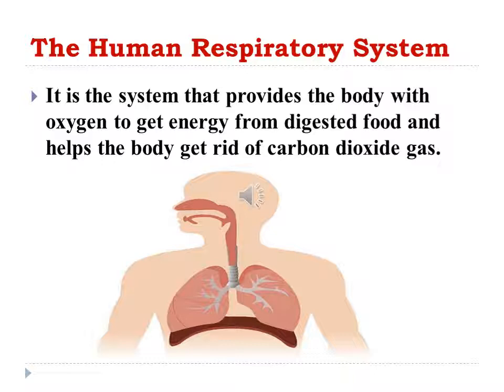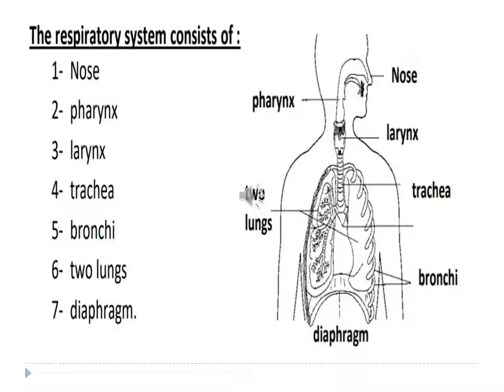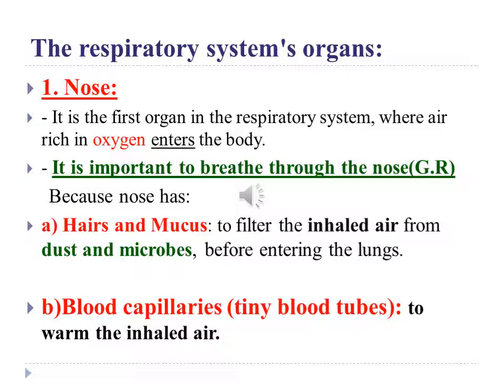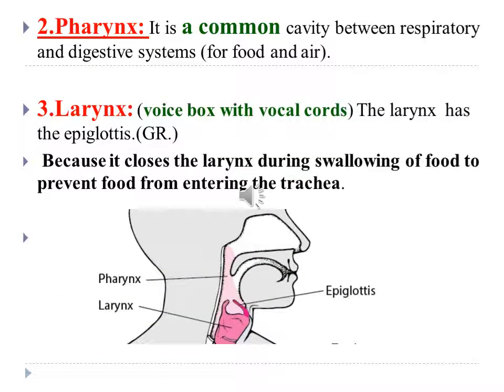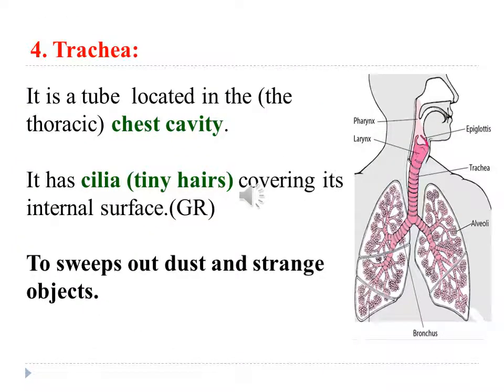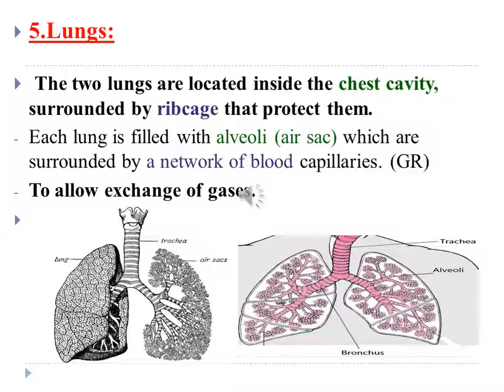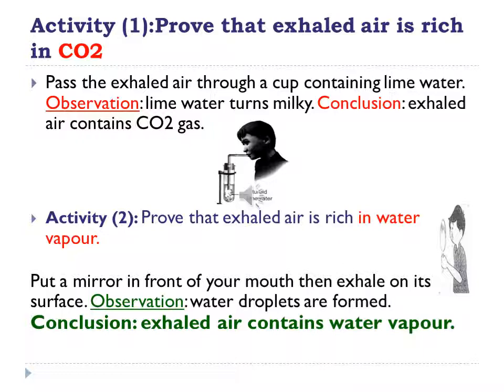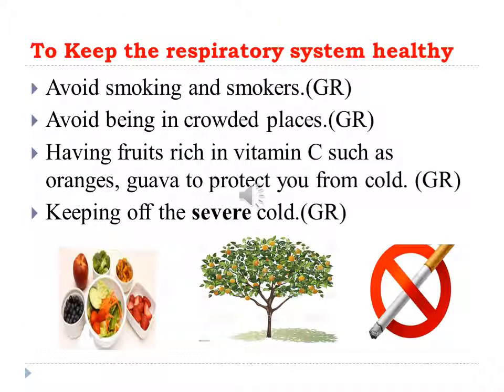4th scienceThe respiratory system